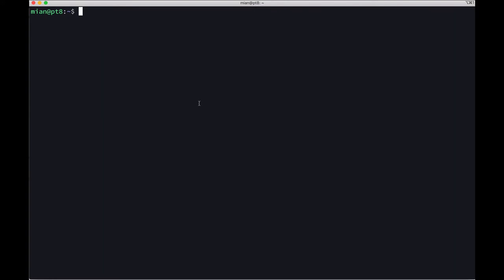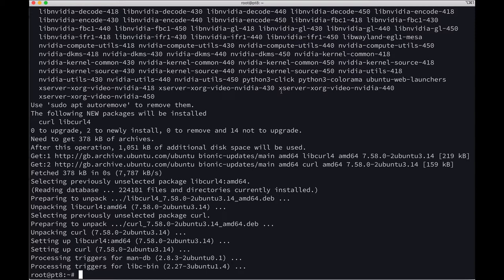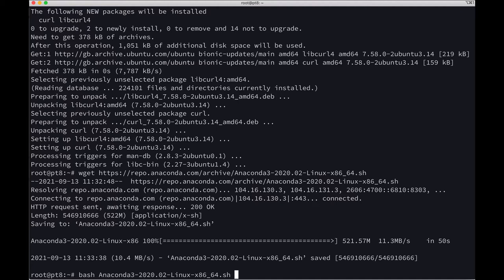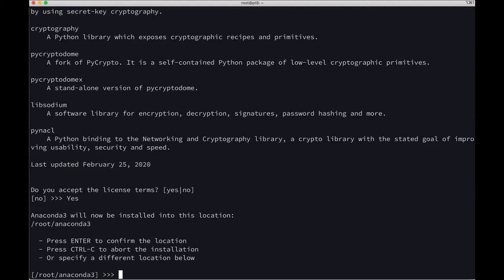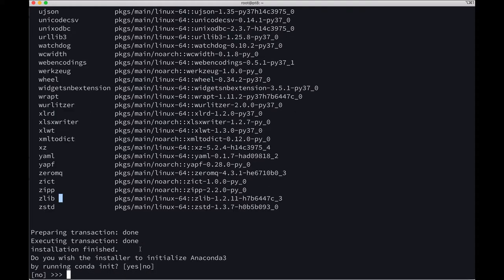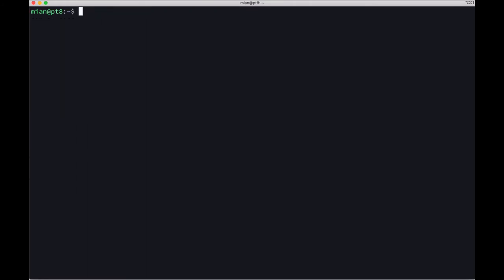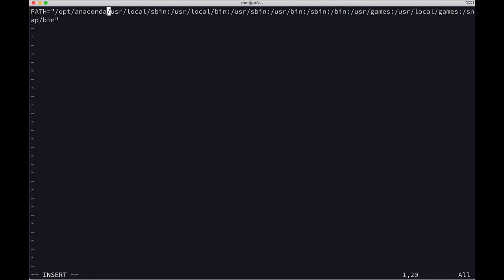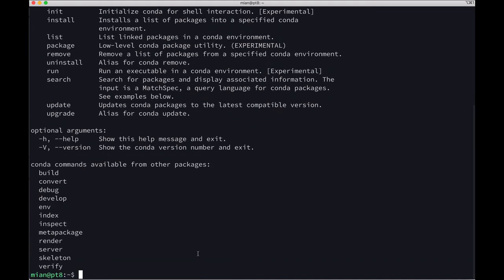Install Anaconda for all Users on Linux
sudo apt-get install curl wget
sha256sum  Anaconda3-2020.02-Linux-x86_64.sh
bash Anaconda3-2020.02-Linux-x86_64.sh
yes
yes
accept
/opt/anaconda3
vim /etc/environment
/opt/anaconda3/bin:
logout and login as any user